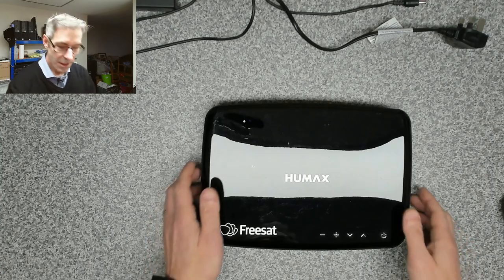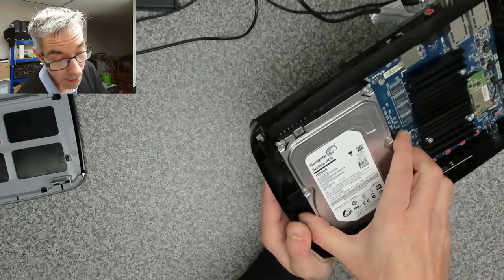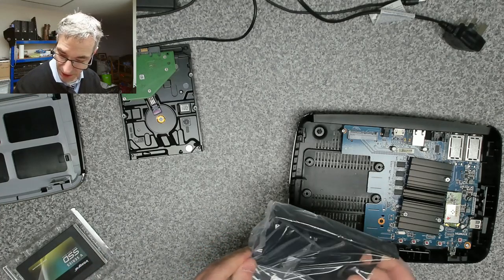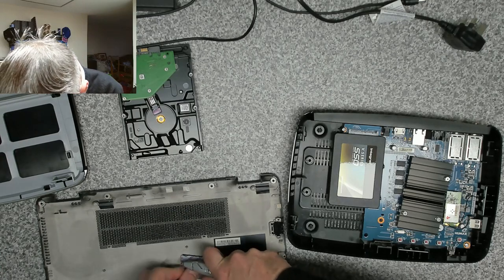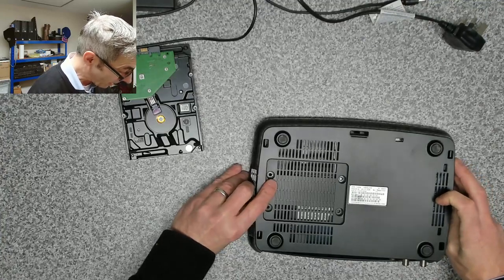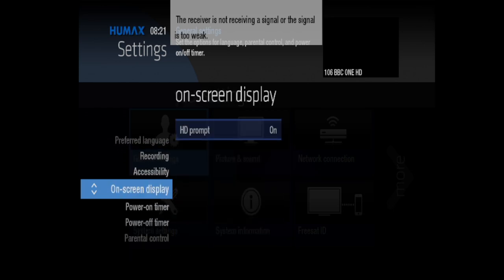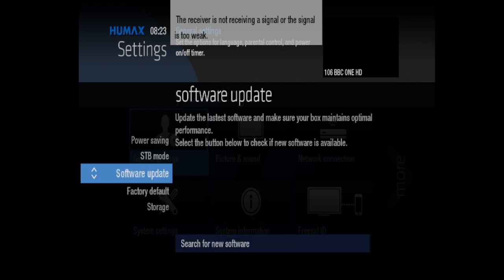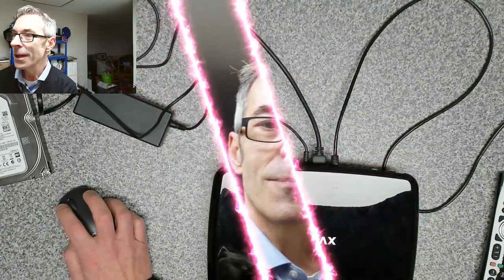Fitting a SATA SSD to a FreeSat Recorder. Will it be detected?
I thought I'd try and fit a 1TB SSD to my FreeSat recorder after the 2nd hand Desktop PC hard disk failed. Here's my bodge job getting it done and working.

SSD used
Velcro used